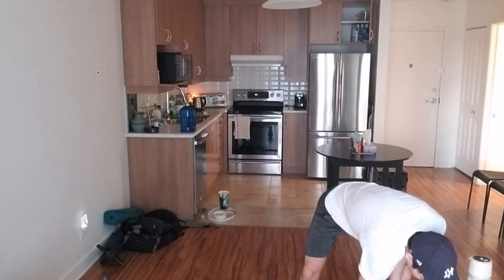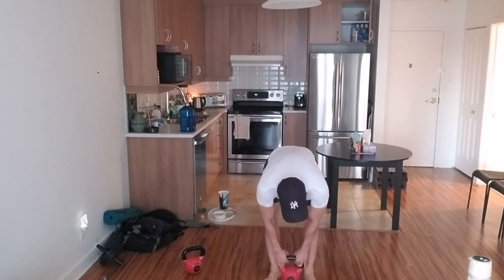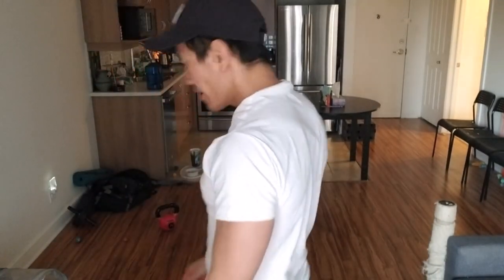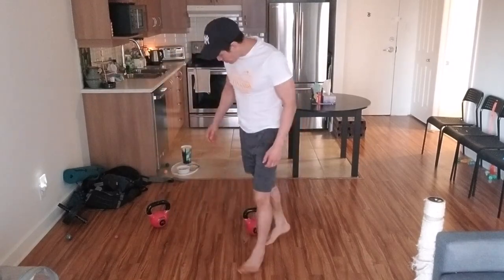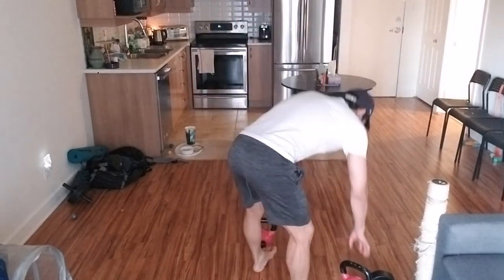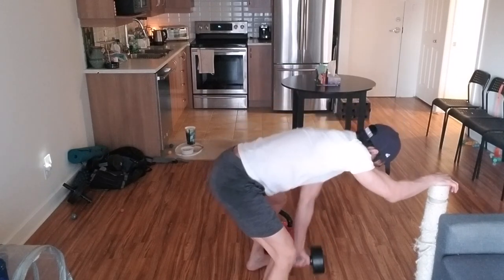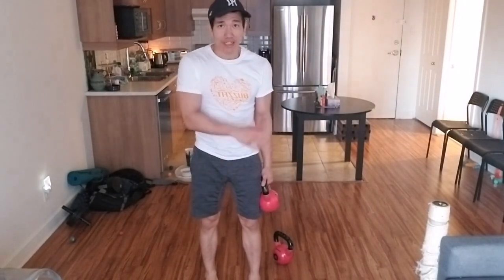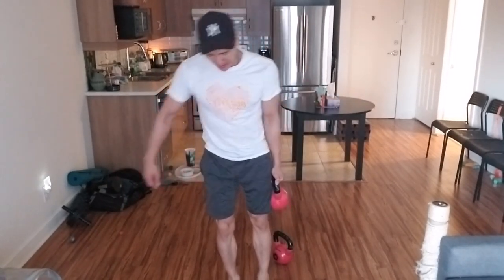Follow Along JUDO WORKOUT #3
Hong Nguyen, 45 years old, Judo Black Belt, Bjj Blue Belt, Life Long Martial Artist and now a Yogi as well. This channel is dedicated to fitness for Judo and martial arts, for older guys.

 If you're a Young Cat coming up, you'll learn how to avoid the many mistakes and pitfalls that will slow down and or even ruin you're martial arts journey.

I'll show you guys how i stay in amazing shape, prehab & rehab my injuries, and continue to get better as i get older to become the best martial artist i can be.
OG Fitness baby, Osu!

Book your free coaching call here and i'll tell you exactly what you need to do to achieve your fitness goals for martial arts: